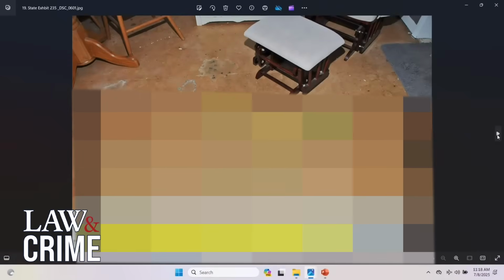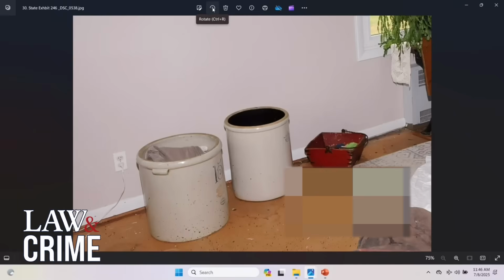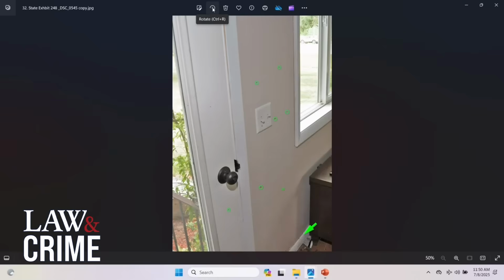Forensic Analyst Details Ryan Cooper's Murder Crime Scene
Kenneth Martin, a forensic analyst, took the stand on Tuesday to discuss the blood patterns from the death of Ryan Cooper. His wife is accused of shooting him in 2021. Martin stated that there was a bloody footprint found, evidence that Ryan was sitting in the recliner chair for some time after his death, and that the door in the living room could have been opened and then closed before officers got to the scene.